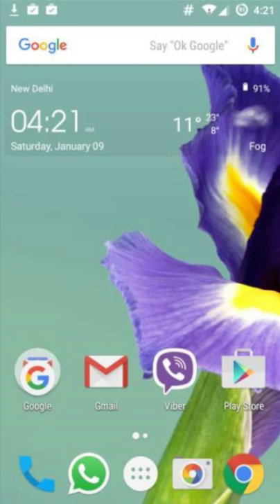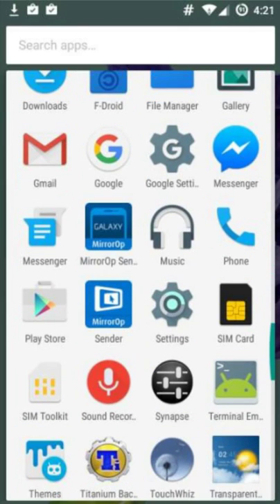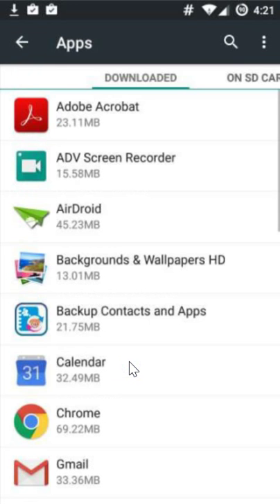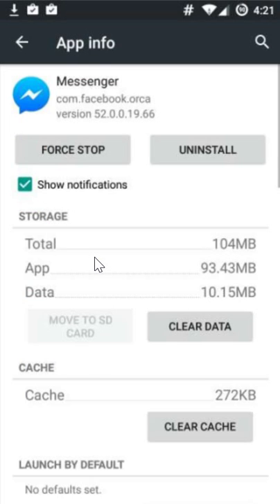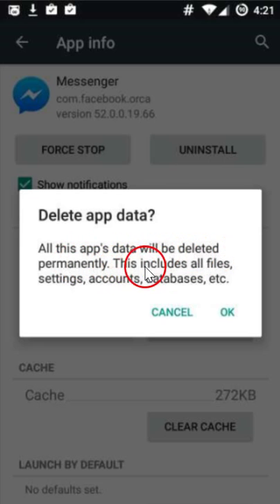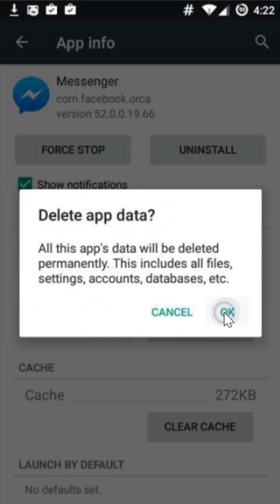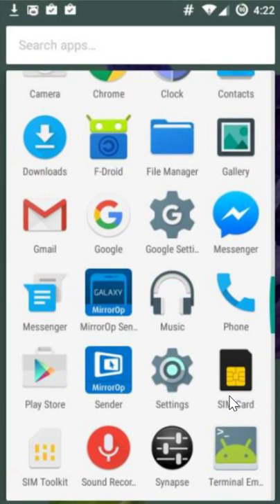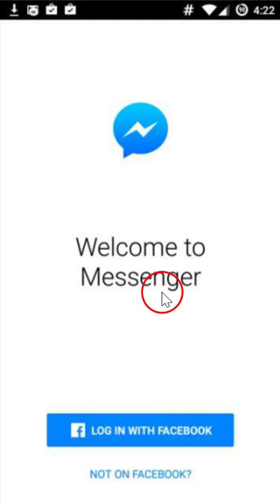How To Completely Logout From Facebook Messenger On Android Phone -2016?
How To Completely Logout From Facebook Messenger On Android Phone ?

Step 1: Go to Settings of Your Phone .

Step 2: Find Apps ,click to open it .

Step 3: Find Facebook Messenger App.

Step 4: Click on Clear Data .

Step 5: Now Go to Facebook Messenger  App ,and click to open it .

That's all